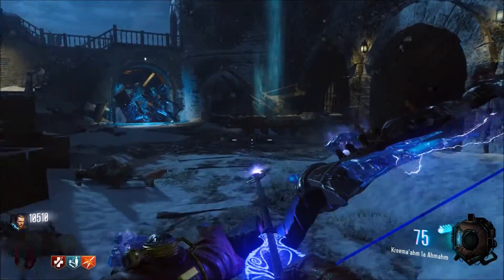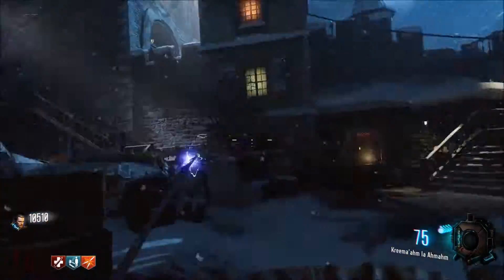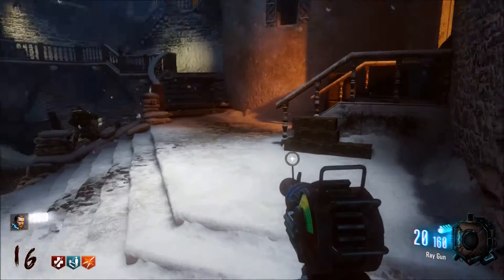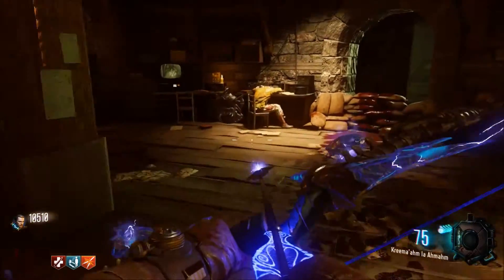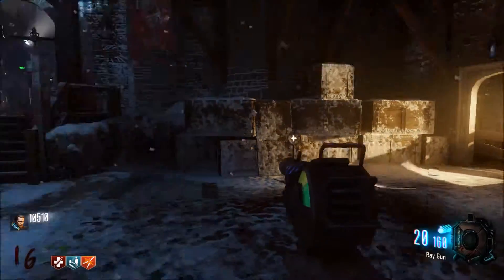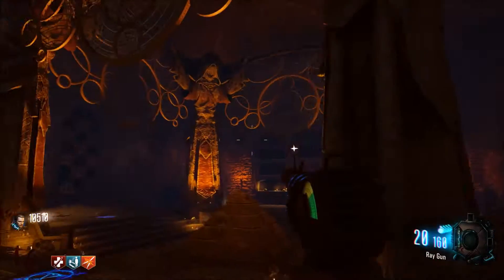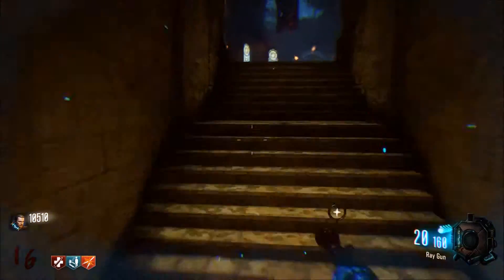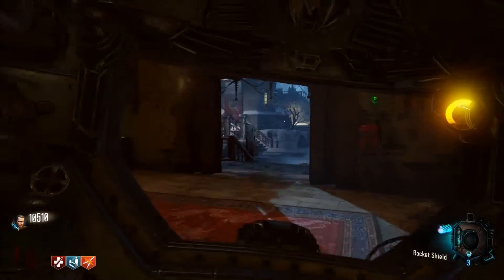"Der Eisendrache" SHIELD PART LOCATIONS - How to Craft The Rocket Shield!